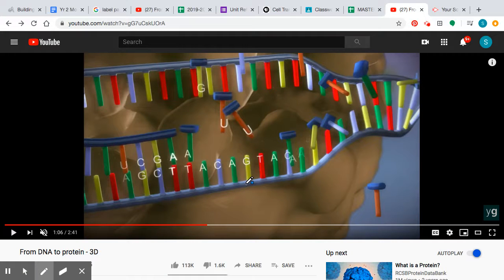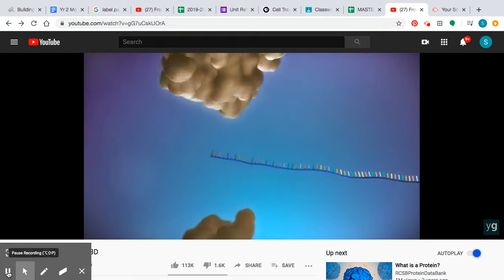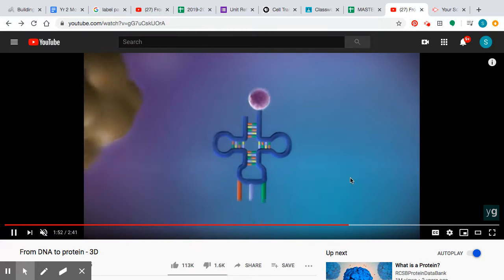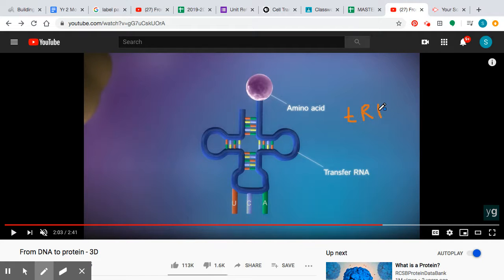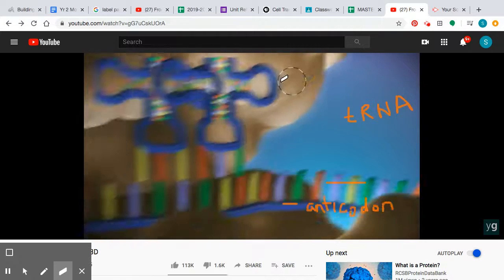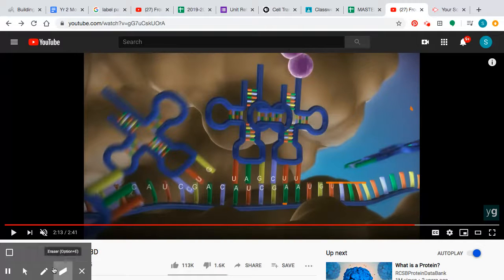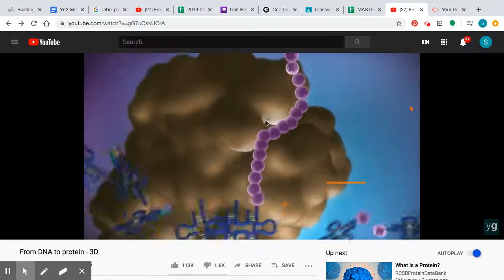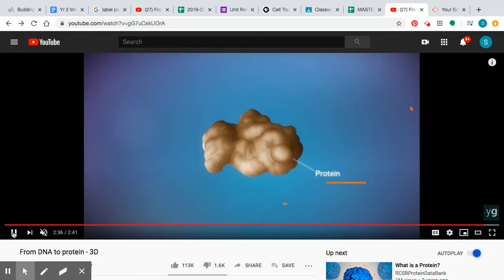2.7.9 Translation Part B